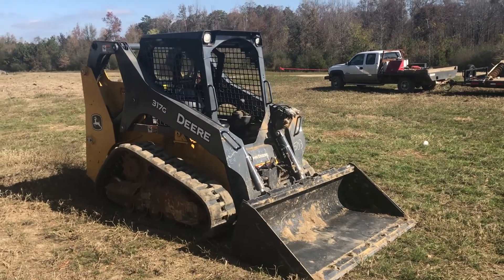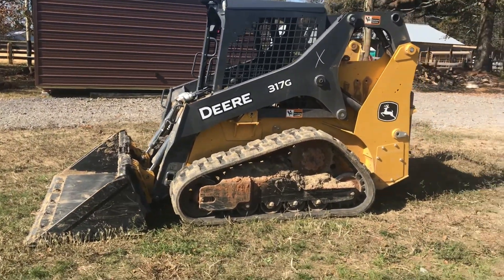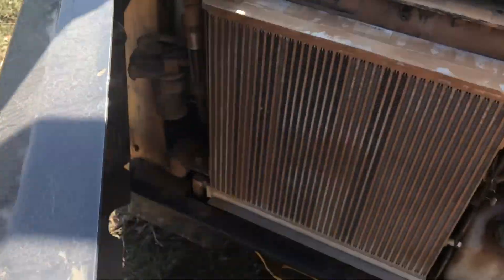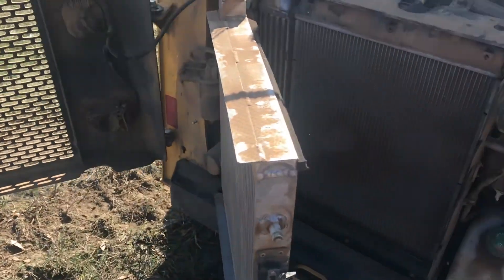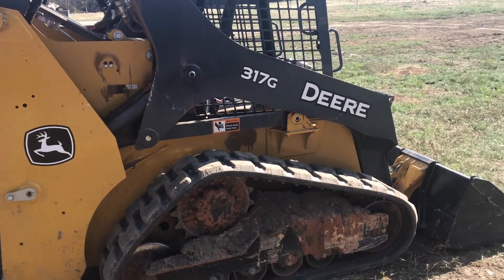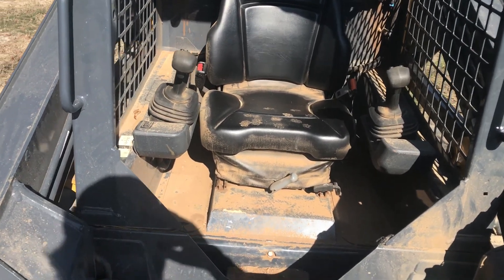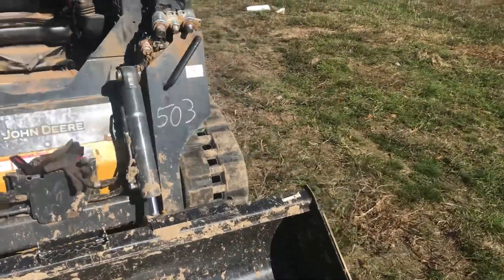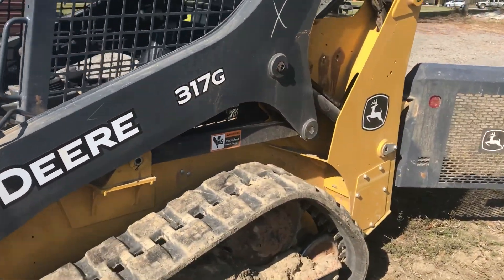John Deere 317g review